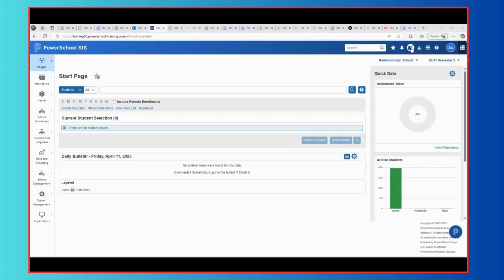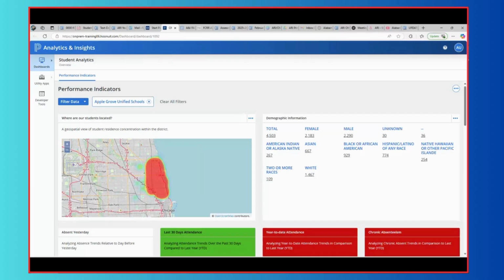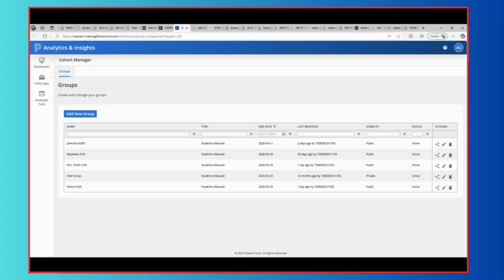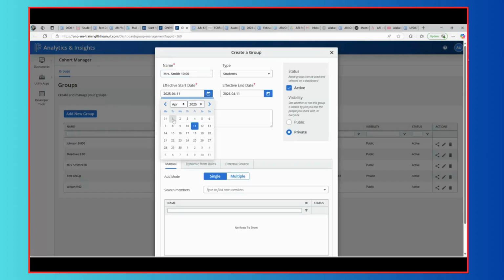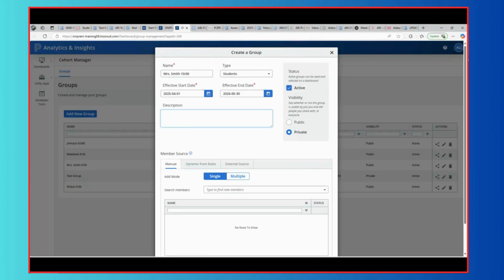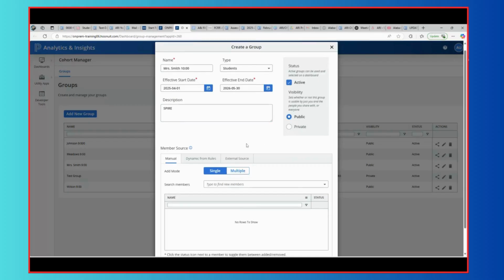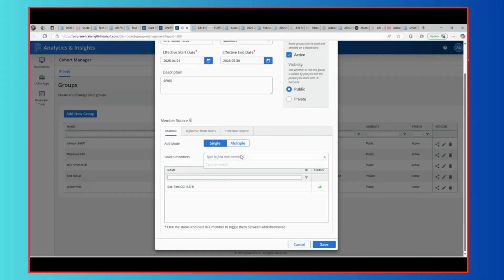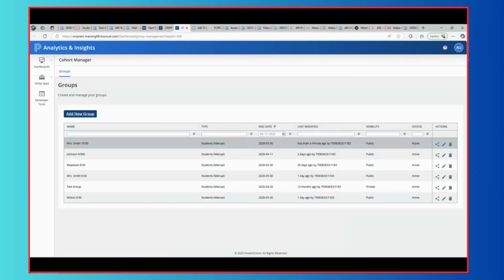Literacy in the Platform: Creating and Managing Groups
This video is intended for training purposes only. It was created using a training platform and does not include real students or actual student data. The video is designed to guide users in creating and managing groups effectively.